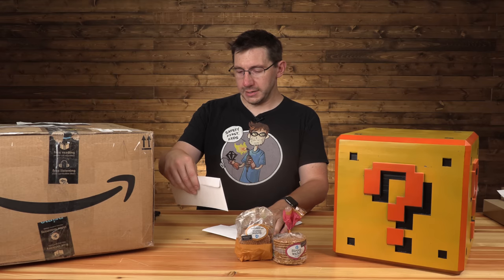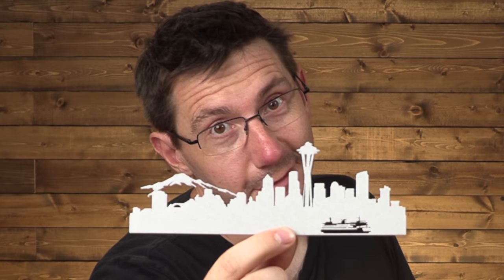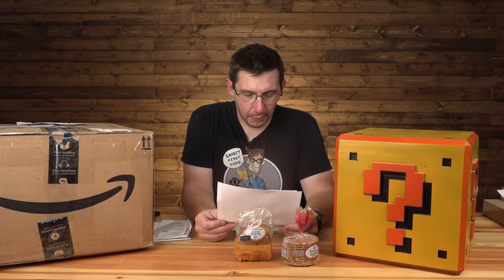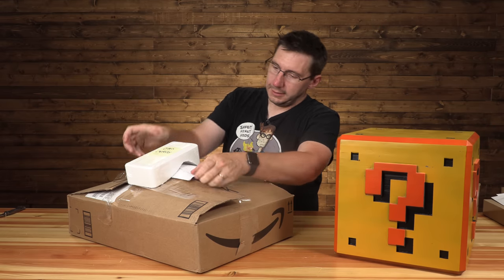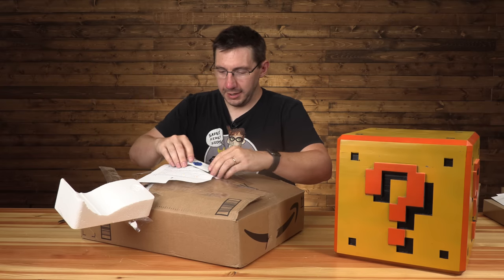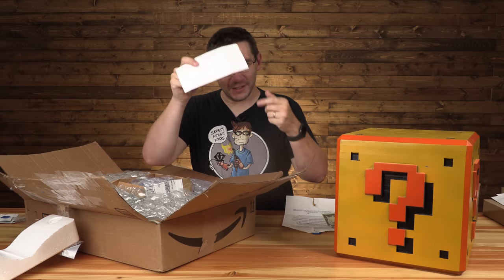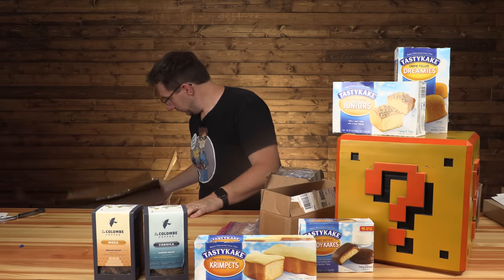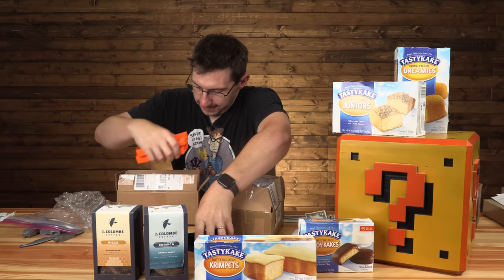LOUD 3D Printed SIREN on Fan Mail Friday!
Hit up the MAIN CHANNEL

Find Me Socially!

Want to send me something?
3D Printing Nerd
USA